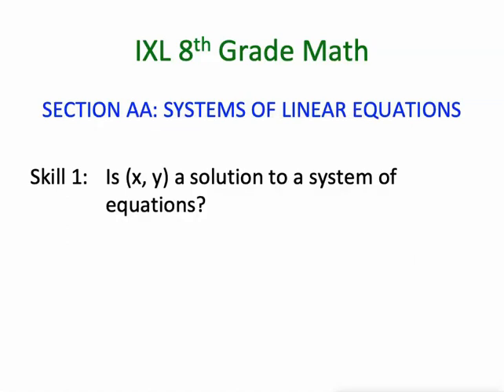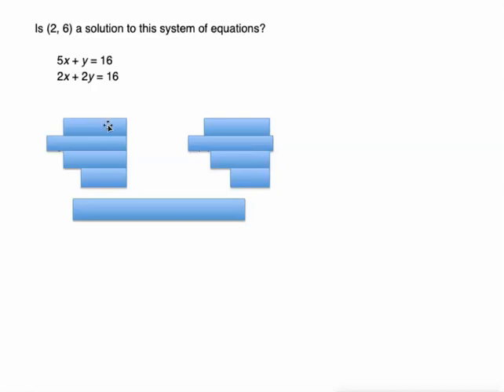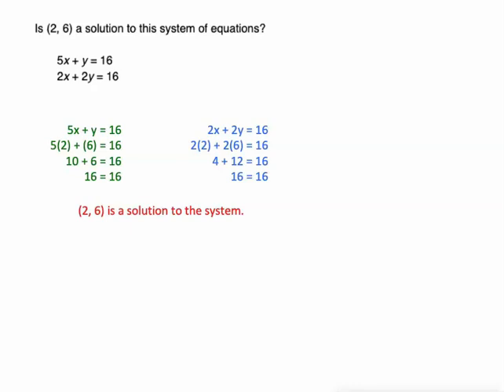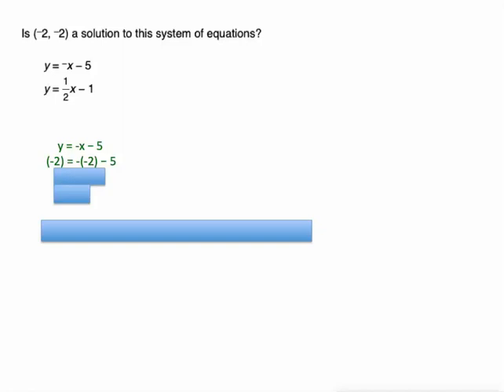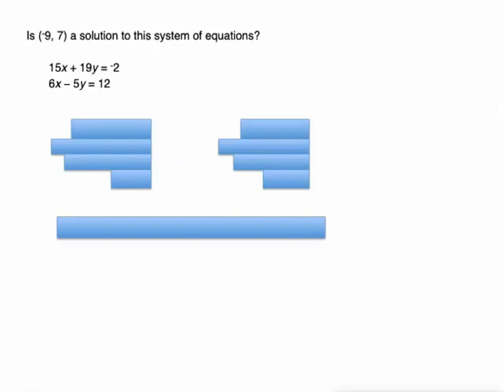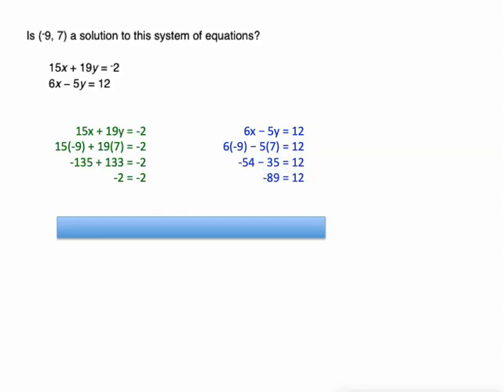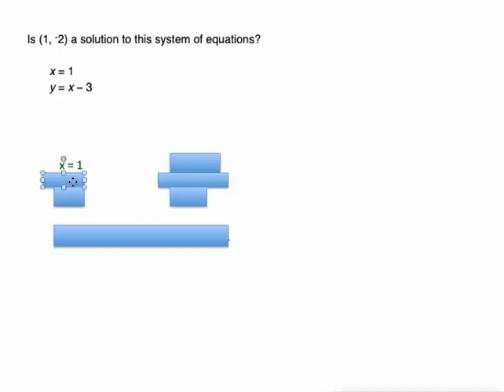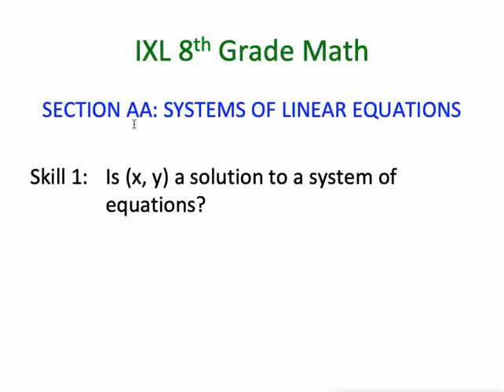IXL AA.1 8th Grade Math Is (x, y) a solution to a system of equations? (N46)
Is (x, y) a solution to a system of equations?